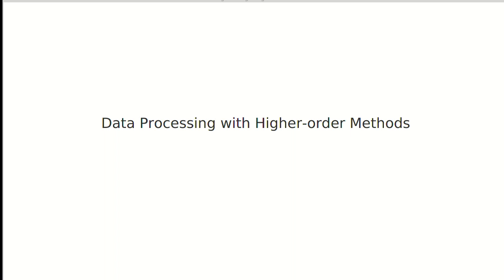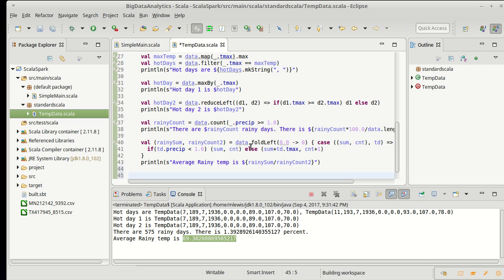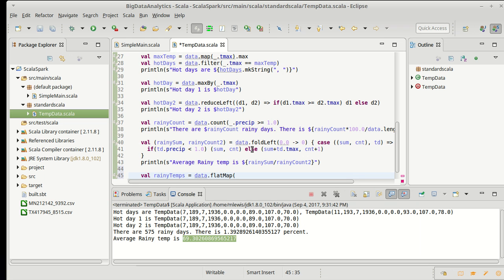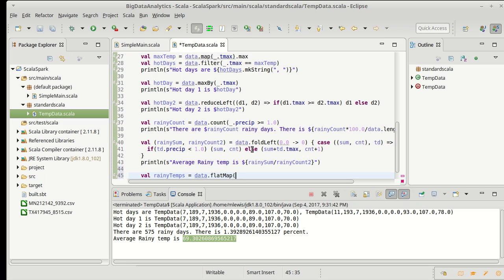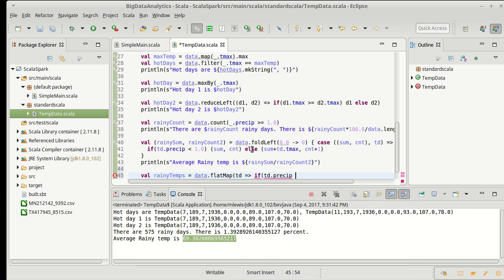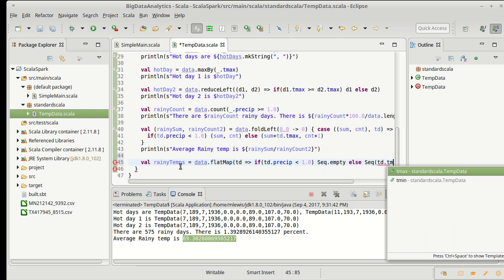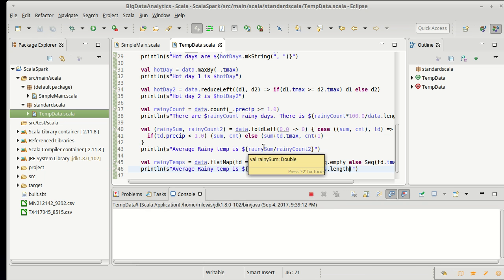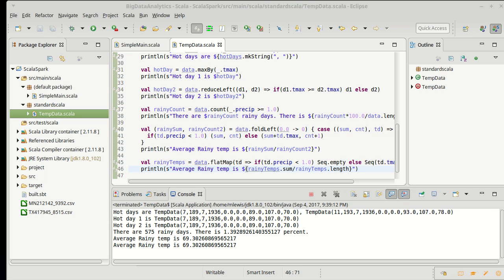Data Processing with Higher-order Methods Part 5 (Scala)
This video looks at how we can use flatMap to do a calculation and get the result of both a filter and a map in a single pass.